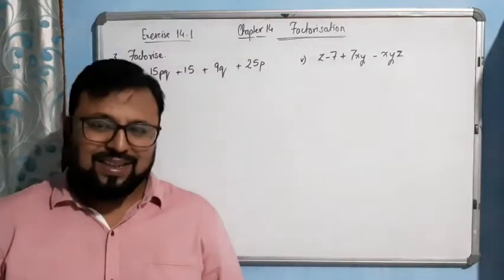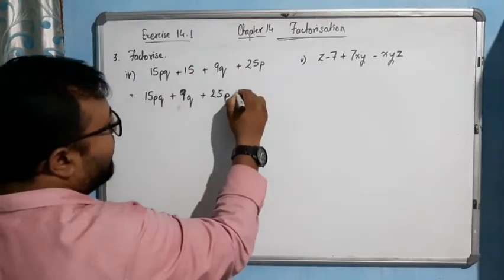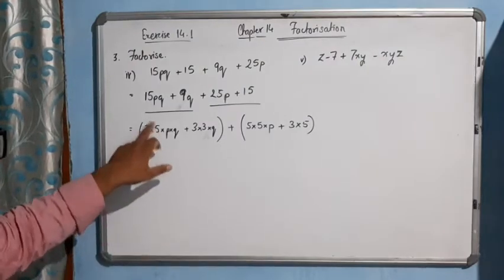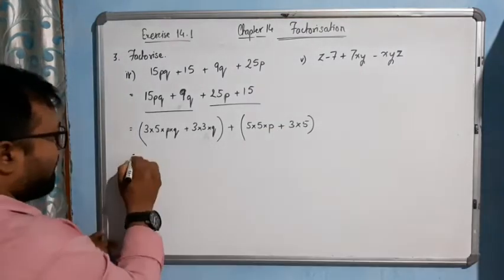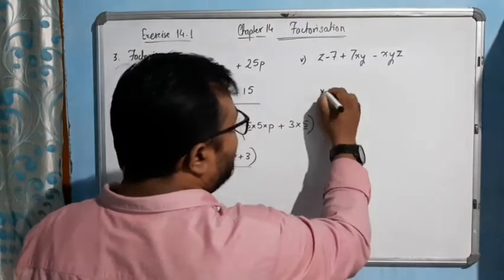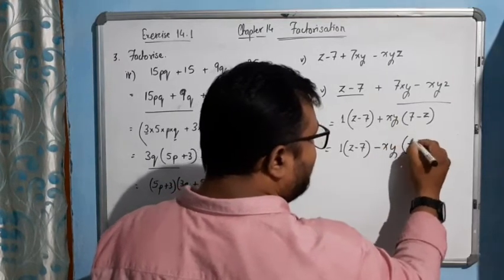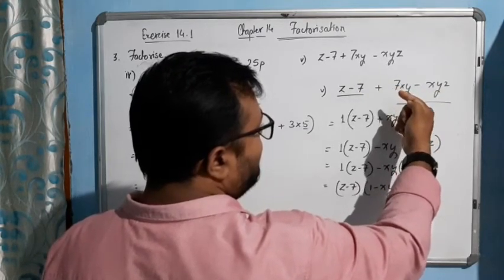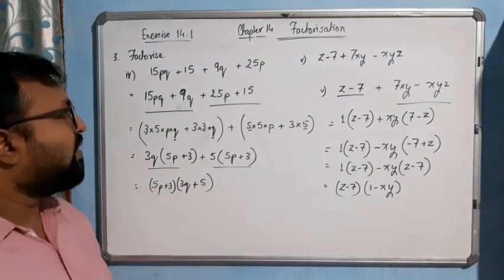Class-8 Chapter-14 Factorisation/ Exercise 14.1/ Q.3 iv) and v)/ ncert.mp4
Solution to Q.3 iv) and v) of Exercise 14.1